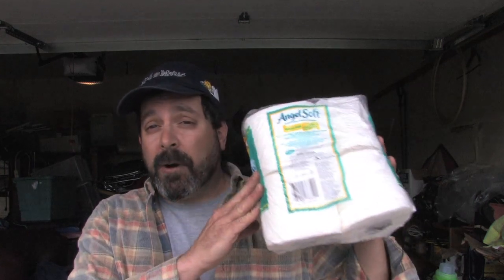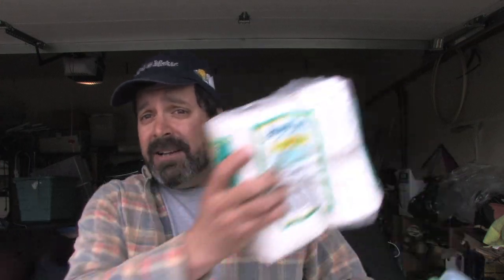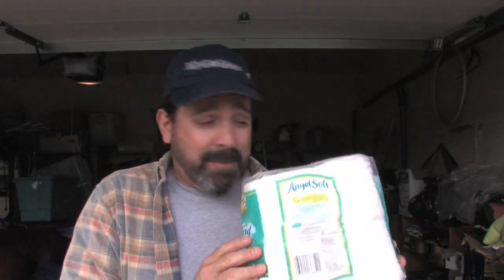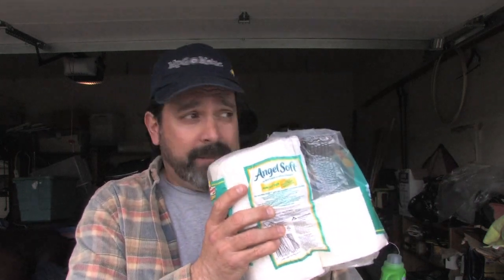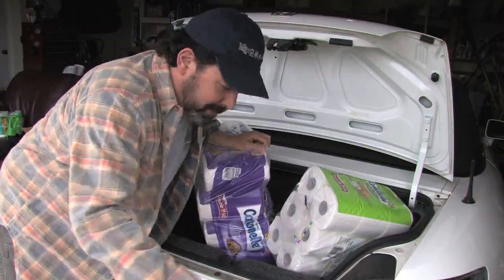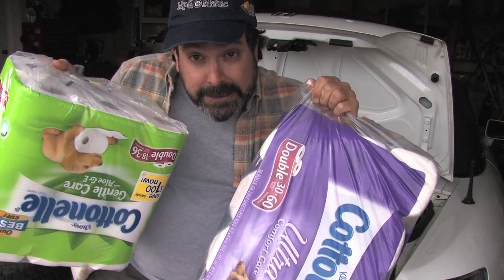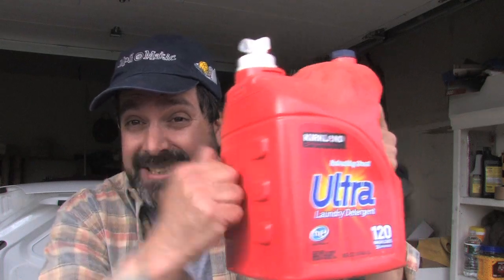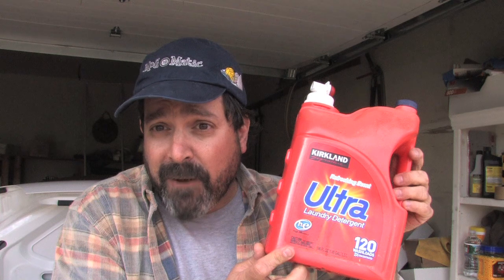Gas Saving Tip #3 - Buy In Bulk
Does your spouse waste gasoline (and money) when they buy four packs of toilet paper? takes a look at the benefits of buying household consumable items in bulk.

Keep the green in your wallet. Save on gas. Buy in bulk.